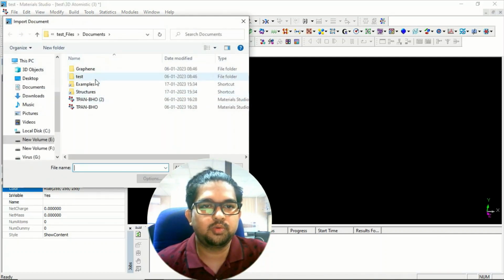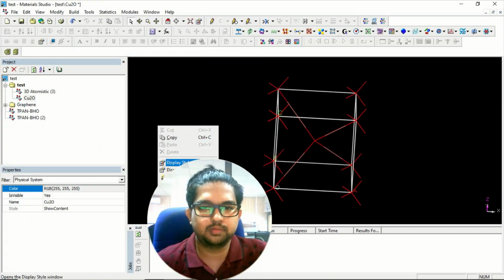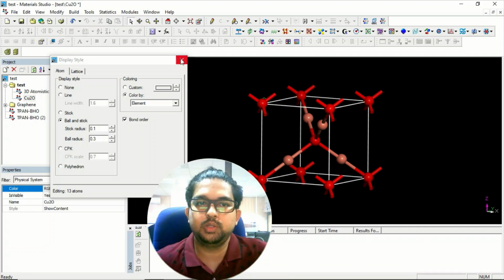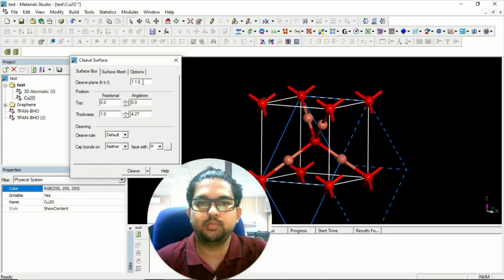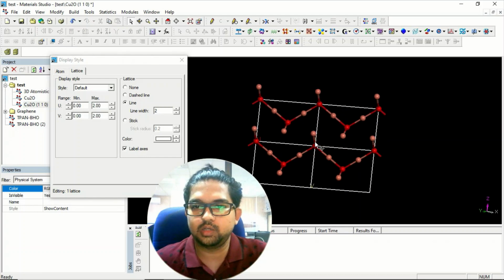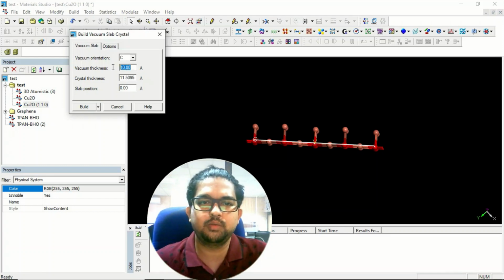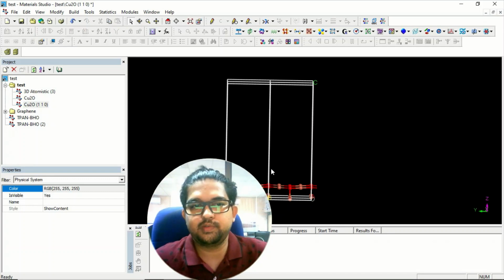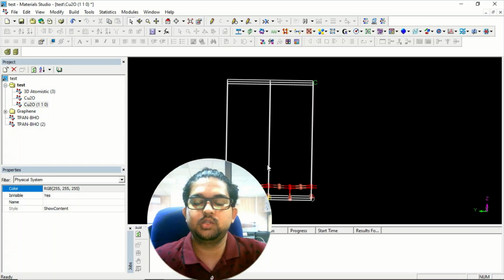How to cleave the surface in Materials studio || Gaurav Jhaa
In Materials Studio, you can use the "Cleave Surface" tool to create a new surface by cleaving or cutting a surface along a specific plane or direction. To use this tool, select the surface you wish to cleave in the "Model Tree" window. Then, go to the "Tools" menu and select "Cleave Surface." In the "Cleave Surface" dialog box, you can specify the plane or direction of the cleave, as well as the distance and angle of the cleave. Once you have set the parameters, click "OK" to cleave the surface. The new surface will be added to the "Model Tree" and can be further manipulated or analyzed.